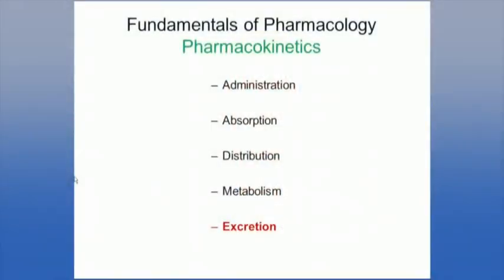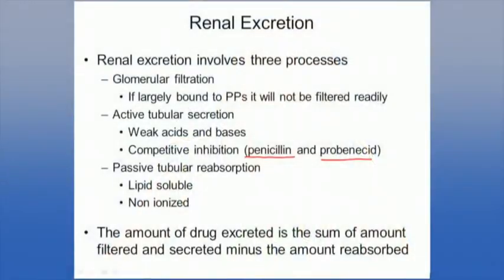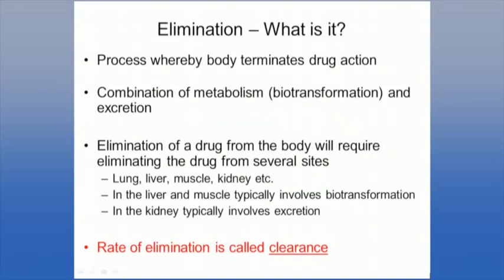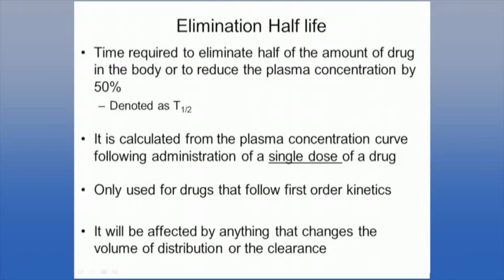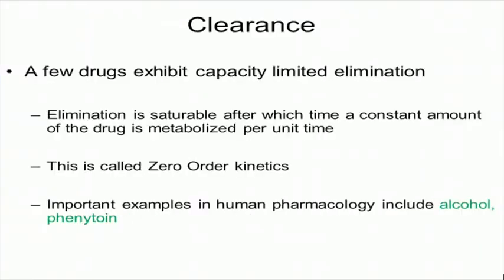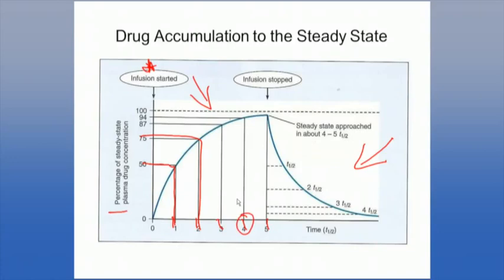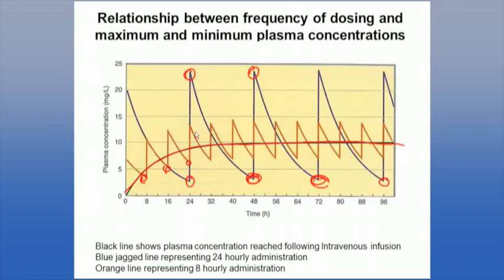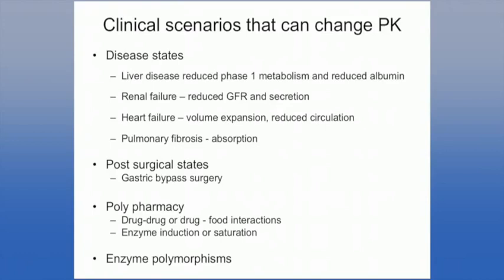1 7 - 6. Excretion